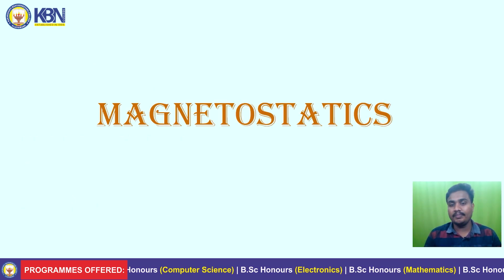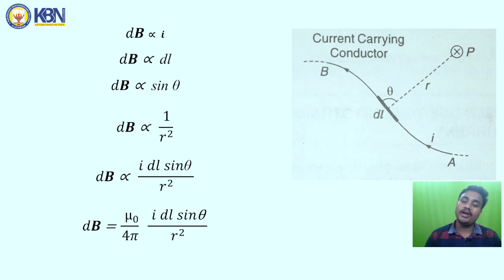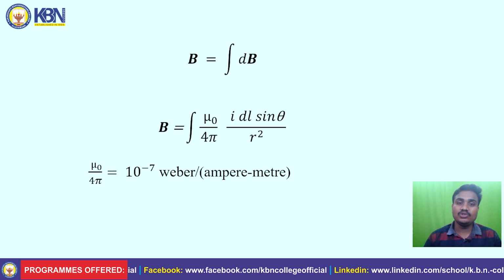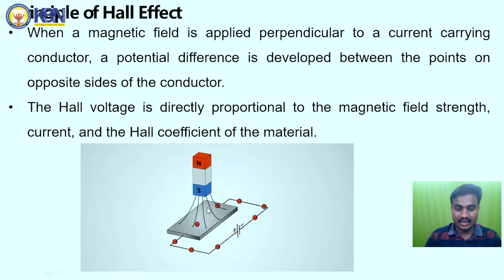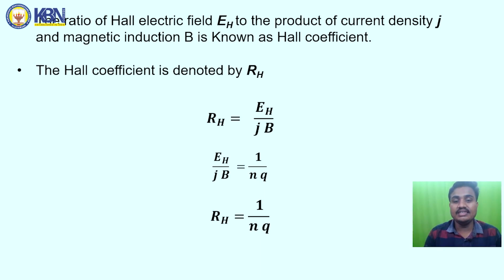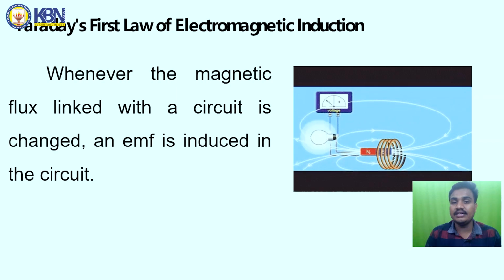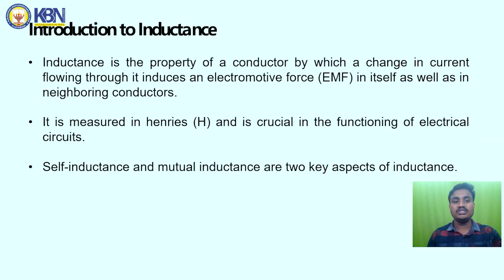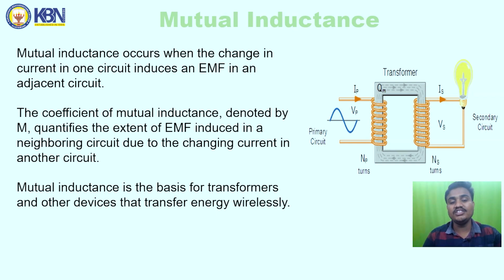Unit-2 | Magnetostatics & Electromagnetic Induction by Mr.AHD.Prakash, Dept. of Physics & Electronis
Unit-2 | Magnetostatics & Electromagnetic Induction by Mr. A.H.D. Prakash, Dept. of Physics & Electronis, K.B.N. College, Vijayawada-1